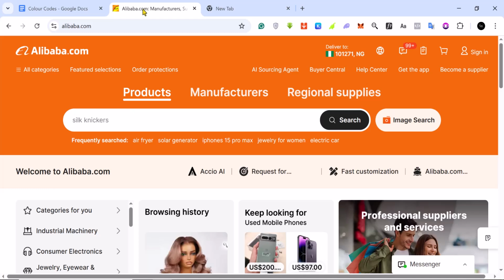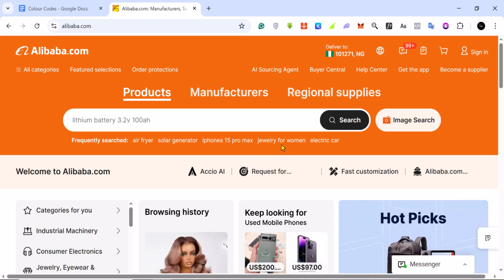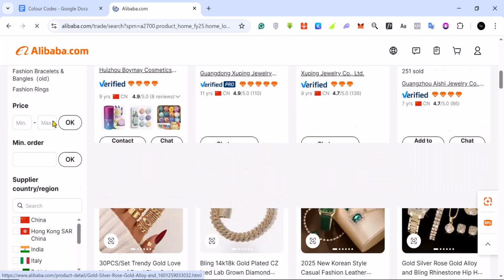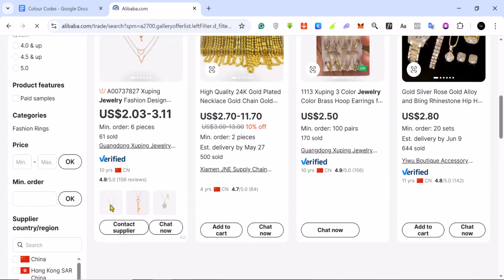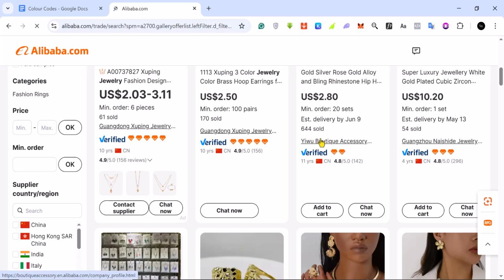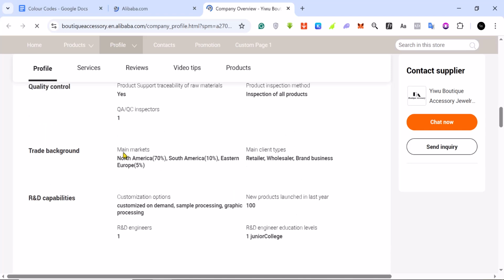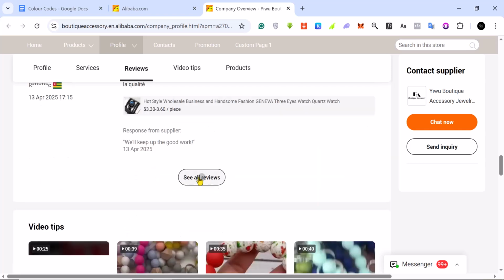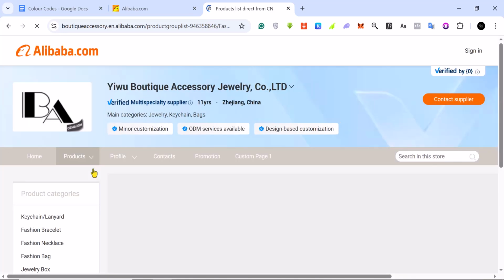Easy Way to Find Veified Wholesale Jewelry Vendors on Alibaba.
In this video, I show you the easy way to find verified wholesale jewelry vendors on Alibaba without wasting time or getting scammed. If you're looking to start a jewelry business or want reliable suppliers, this method will help you get trusted vendors fast.